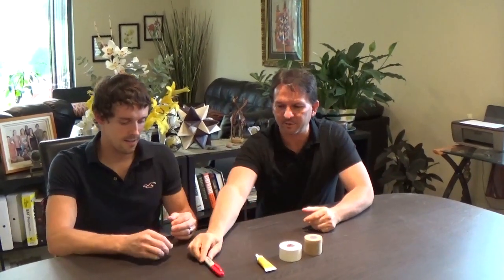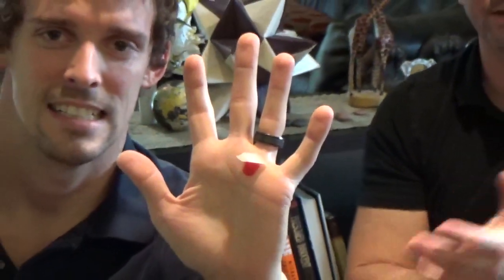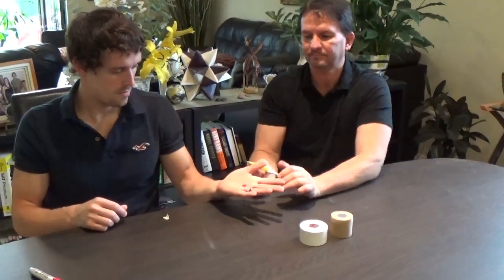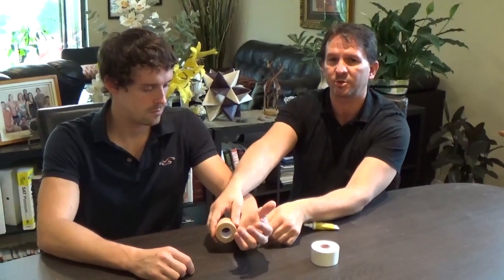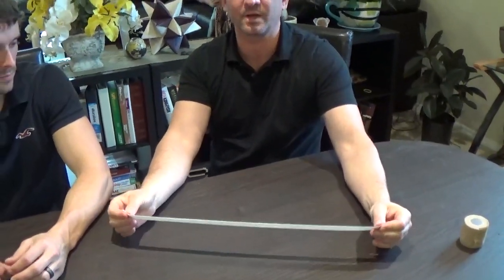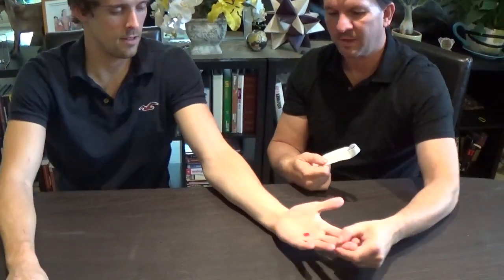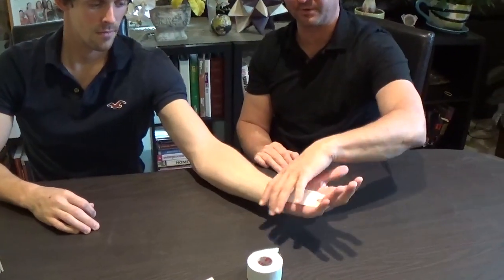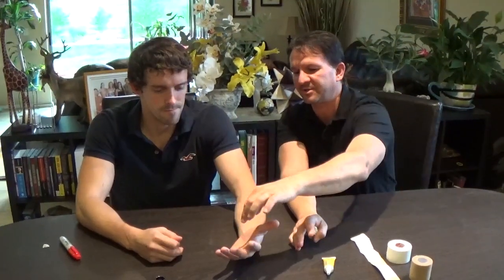How to Treat a Gymnastics Rip - MGA Gymnastics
Kellen and Brian from MGA Gymnastics show you how to treat for rips that commonly occur in gymnastics, on bars.